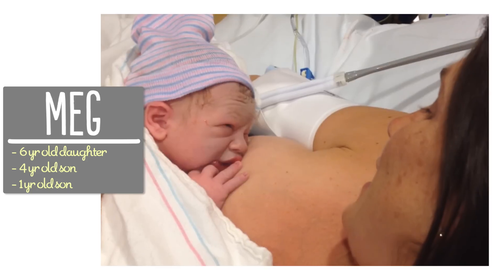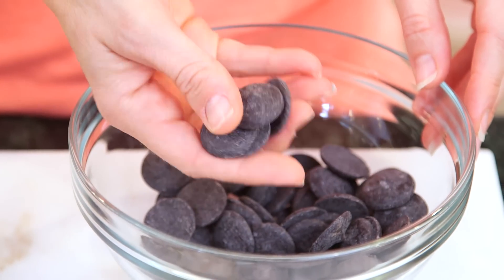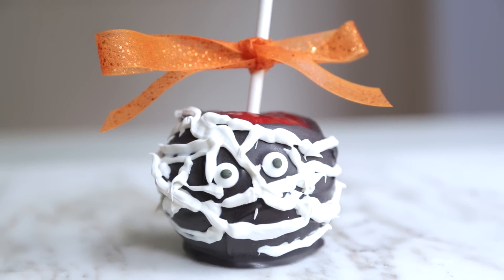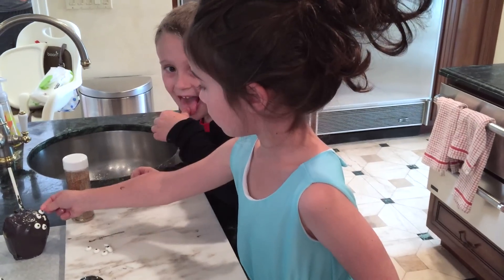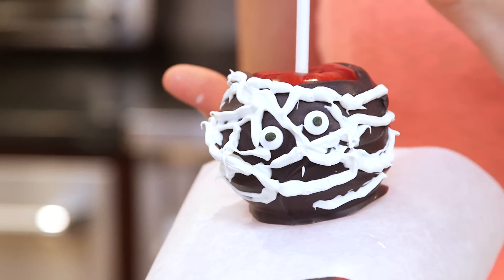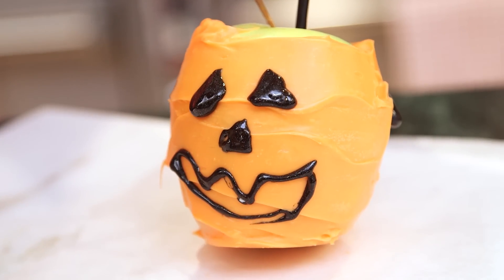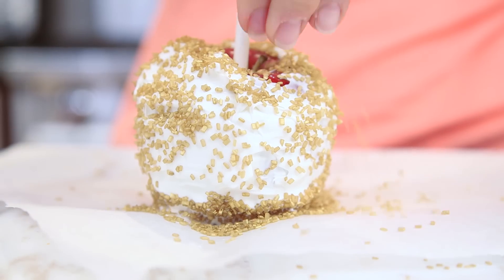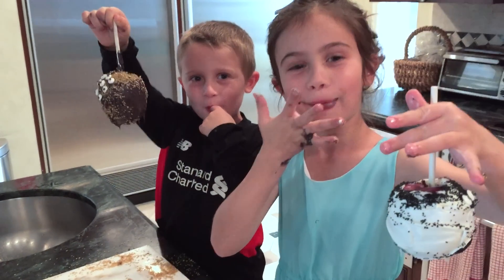EAT | Halloween Chocolate Apples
Your kids will LOVE making these Chocolate Covered Apples.  From mummies to pumpkins, the possibilities are endless.  Happy Halloween!